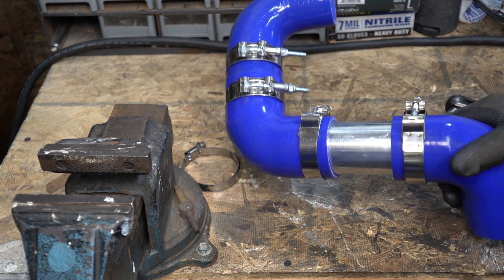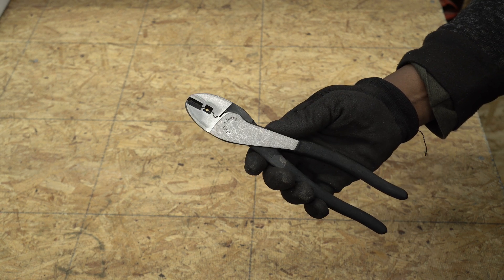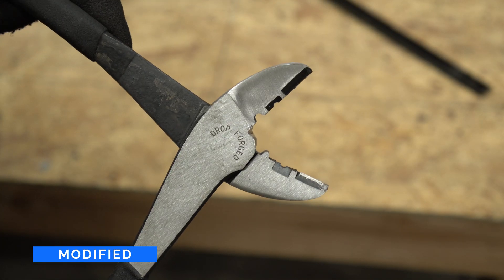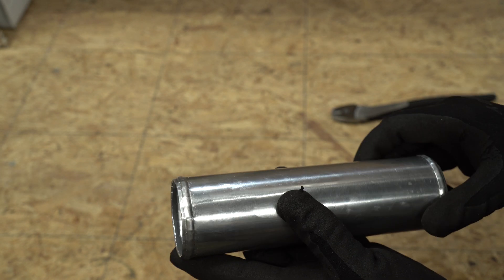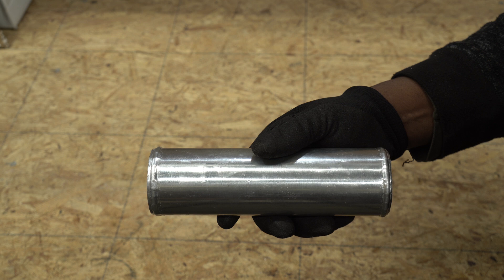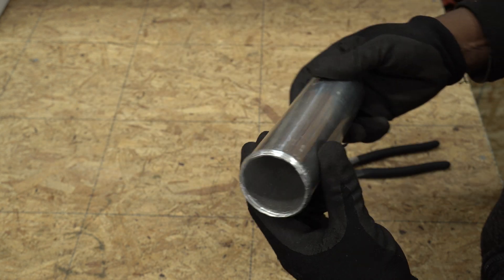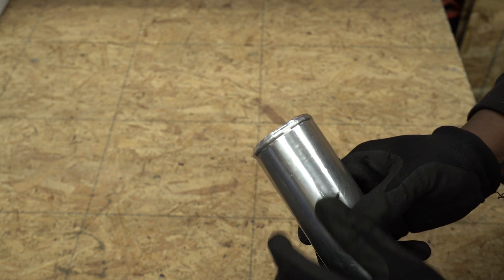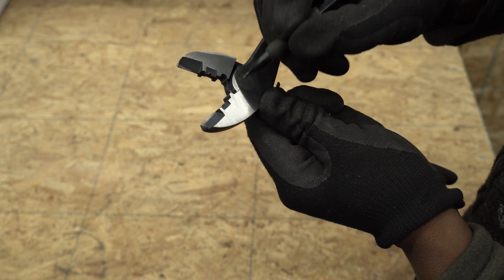How to make a cheap Intercooler Pipe Bead Roller easy DIY Bead Roller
In this video I'm going to show how to make a cheap, simple and effective bead roller. DIY Intercooler Bead Roller. This bead roller can be used to put beads on an intercooler or boost pipes. This tool will cost under $7 dollars.

Angle Grinder